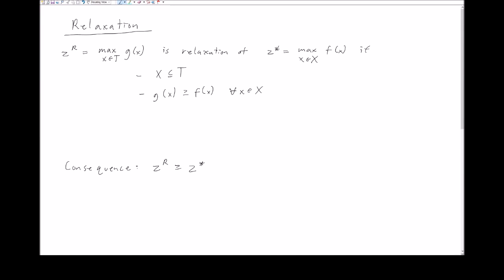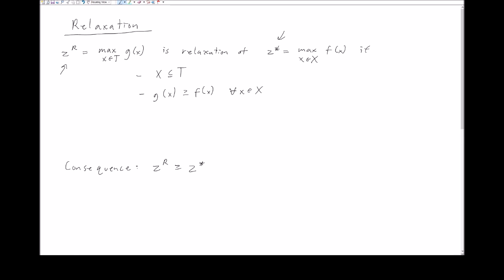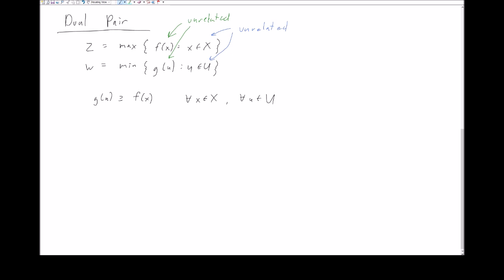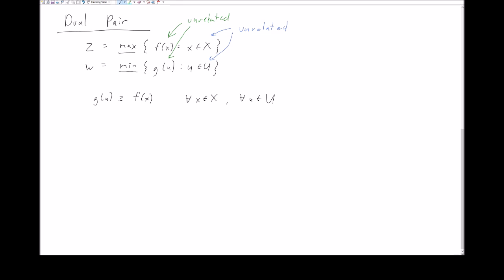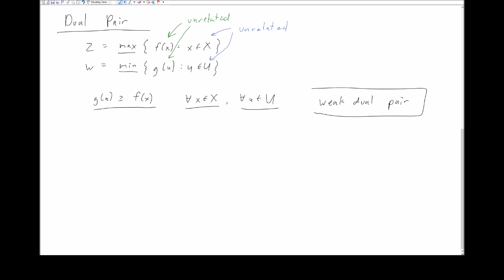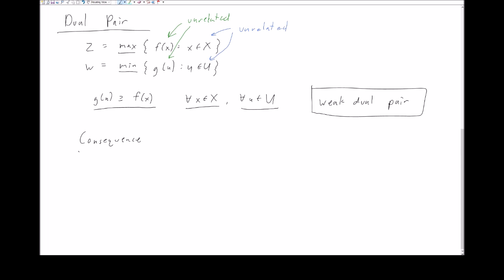2-7 Dual Pairs